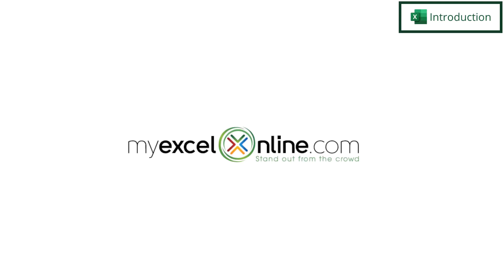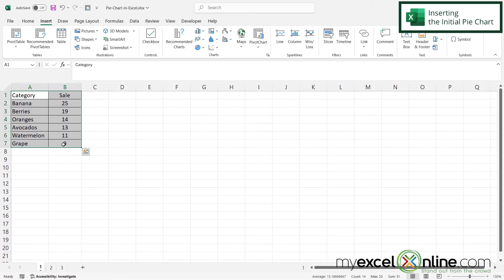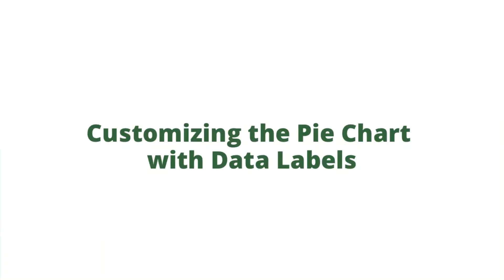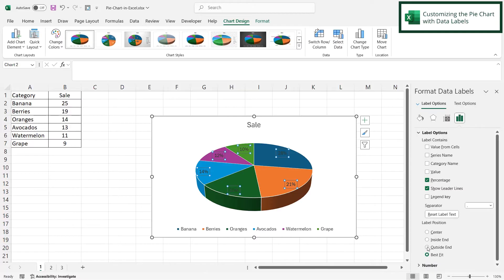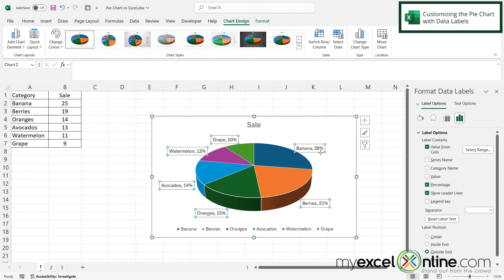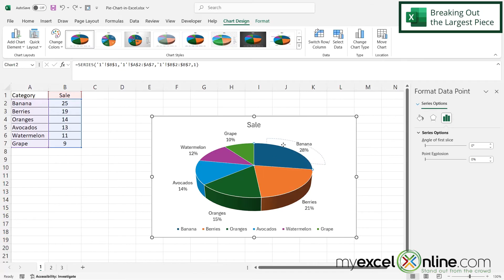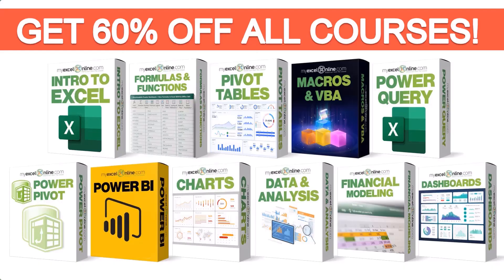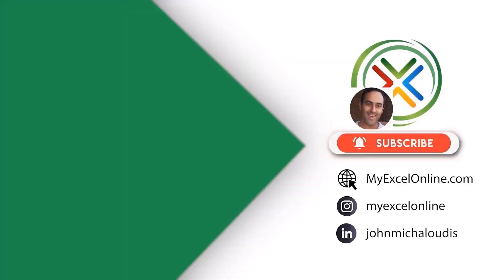Create a Pie Chart in Microsoft Excel Like a Pro: Fast & Simple Tutorial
In this tutorial, we will show you how to quickly create a pie chart in Microsoft Excel. First, we will show you how to insert the initial pie chart and then we will show you how to customize it with data labels and a breakout piece. This is a great video for anyone wanting to learn more about pie charts in Microsoft Excel.

Check out our Blog entry for Create a Pie Chart in Microsoft Excel Like a Pro: Fast & Simple Tutorial here:

Create a Pie Chart in Microsoft Excel Like a Pro: Fast & Simple Tutorial Time Stamps⌚

00:00 - Introduction to Create a Pie Chart in Microsoft Excel Like a Pro: Fast & Simple Tutorial
00:26 - Inserting the Initial Pie Chart in Microsoft Excel
01:08 - Customizing the Pie Chart with Data Labels in Microsoft Excel
02:27 - Breaking Out the Largest Piece of the Pie Chart in Microsoft Excel
03:02 - Conclusion for Create a Pie Chart in Microsoft Excel Like a Pro: Fast & Simple Tutorial

Cheers,

JOHN MICHALOUDIS
Chief Inspirational Officer & Microsoft MVP